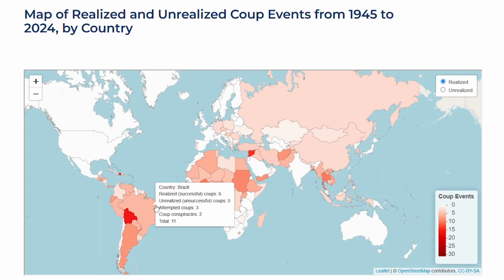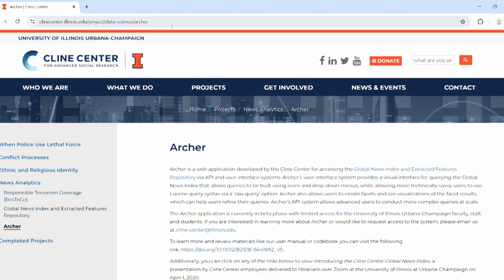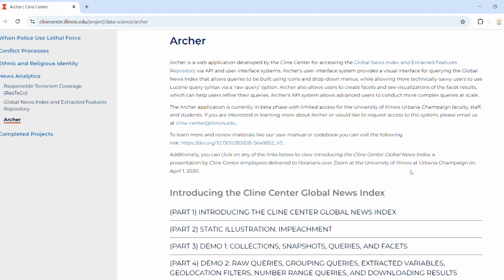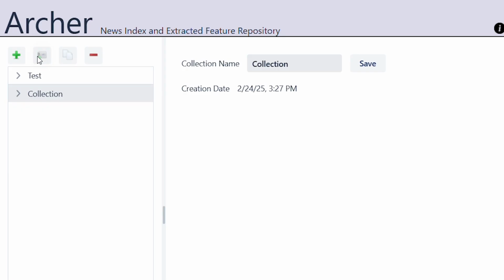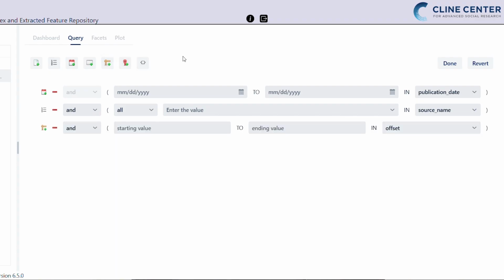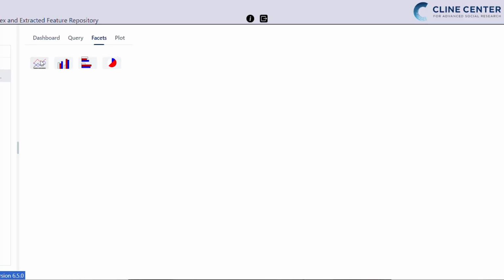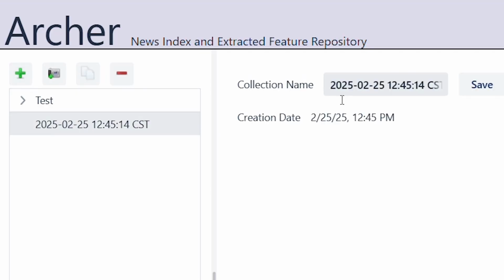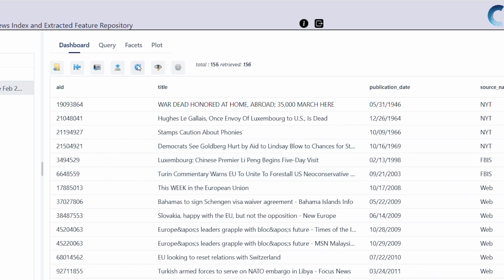Overview of Archer and the Global News Index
Archer is a web application developed by the Cline Center for accessing the Global News Index and Extracted Features Repository via API and user-interface systems.

Whether you're a seasoned researcher or new to data tools, our Global News Index provides the flexibility and functionality you need to navigate global news data efficiently.